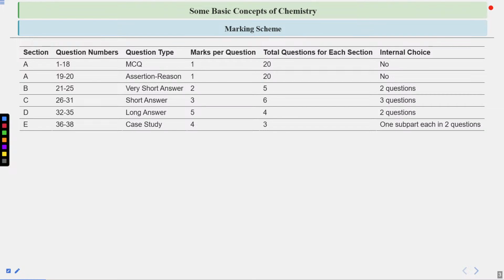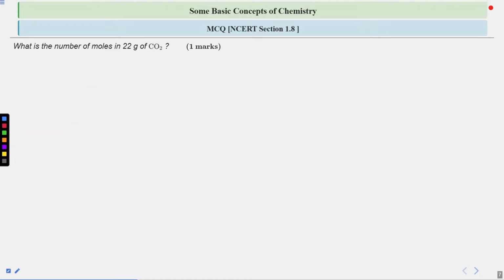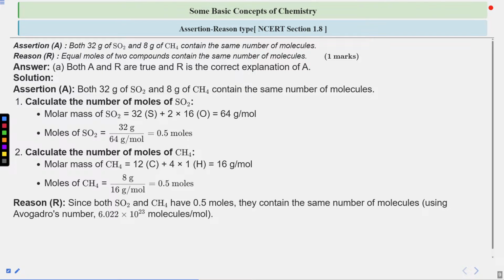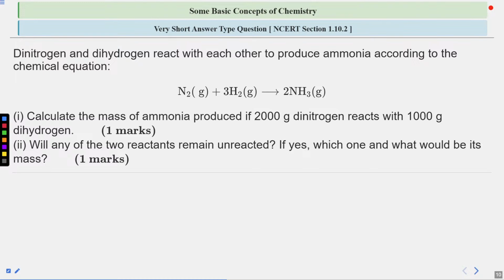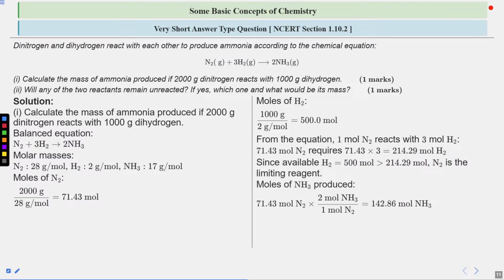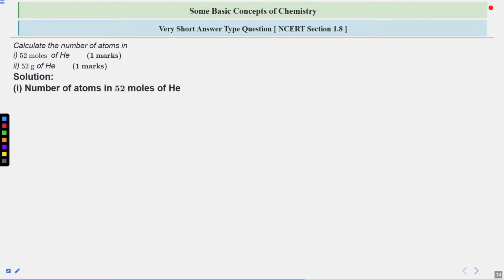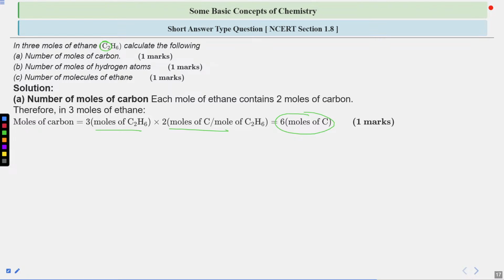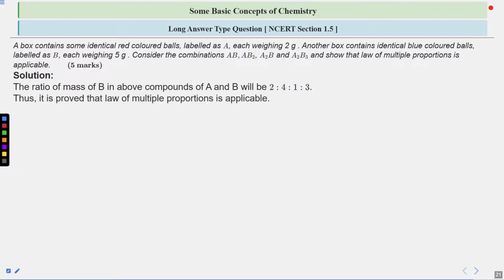JEE\NEET 2027 Course | Chemistry | Some Basic Concepts of Chemistry CBSE Sample questions | English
🚀 Ace JEE 2027 and NEET 2027! Our NEW comprehensive courses are available on YouTube and our website. 🎓 Perfect for Class 11 and 12 we offer in-depth lessons and expert strategies to conquer JEE Main & Advanced. Ready for serious prep?